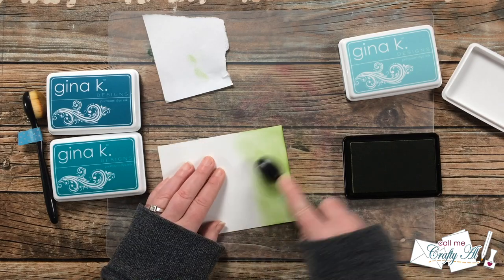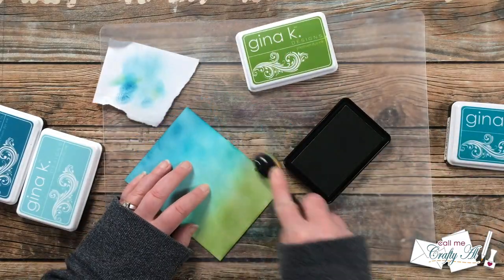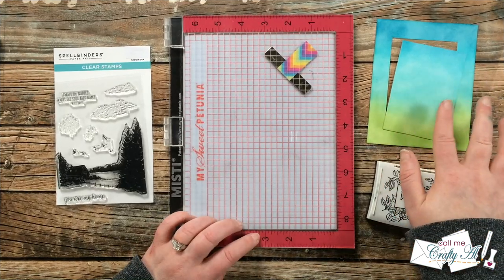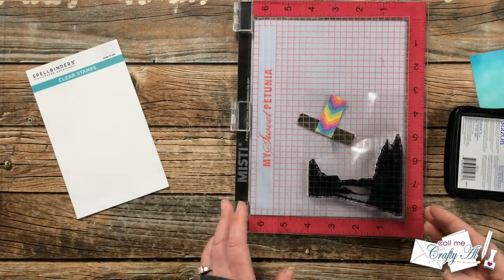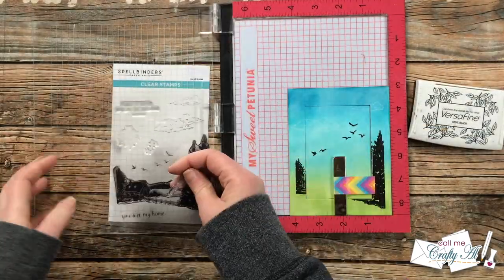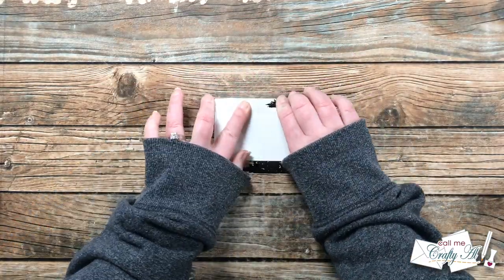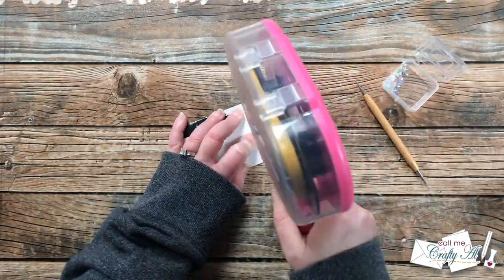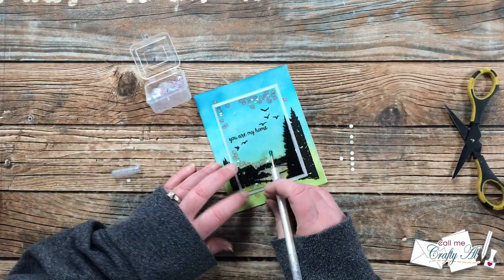Partial Frameless Shaker Card | Create a Scene Silhouette | Spellbinders Into the Woods Collection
Hello crafty friends! Today I am sharing how I created a partial edge to edge shaker card using the NEW “Create a Scene Silhouettte” stamp set from Spellbinders.I used Gina K Inks to blend the background and did some stamping onto acetate with StazOn Jet Black.

Related Products**:   Spellbinders
Create a Scene Silhouette Stamp Set from the Into the Wilderness Collection by Sushma Hegde STP-084

      I used: Grass Green, Sea Glass, Turquoise Sea & Tranquil Teal
Neenah Classic Crest - Solar White 80lb
   Duralar Clear .003 9” x 12”
Neenah - 17 lb. Vellum - 500 sheets
Versafine Onyx Black
   StazOn Jet Black
   MISTI Stamping Tool
Big Blue Rolls of Foam Tape - 3/4”
Scotch Blue Removable Tape

HaPpY cRaFtInG!
   Alicia
   Call Me {Crafty} Al